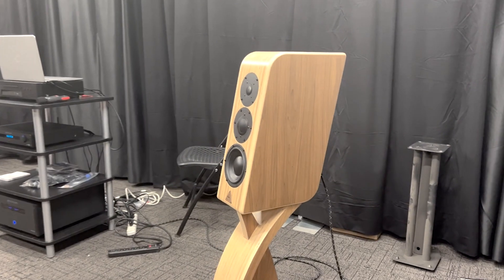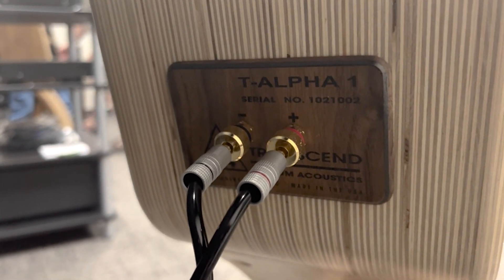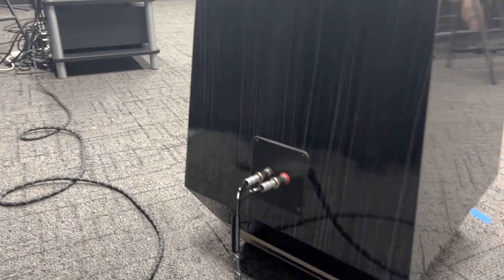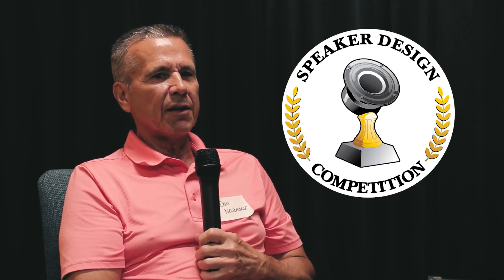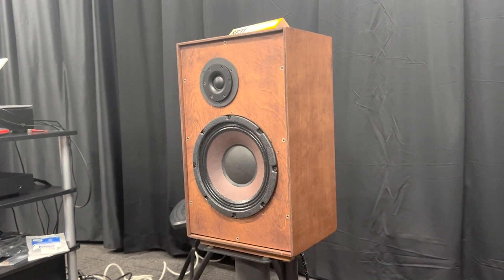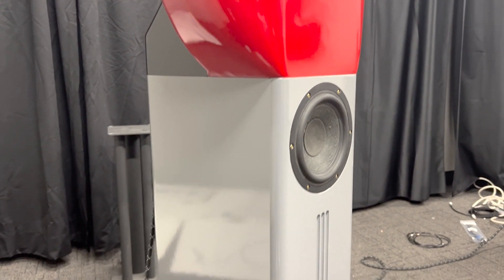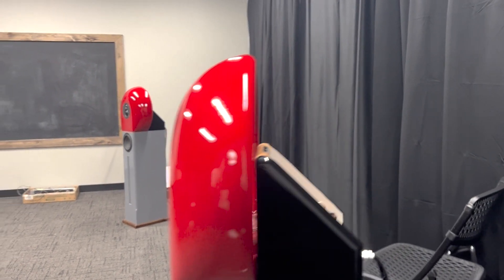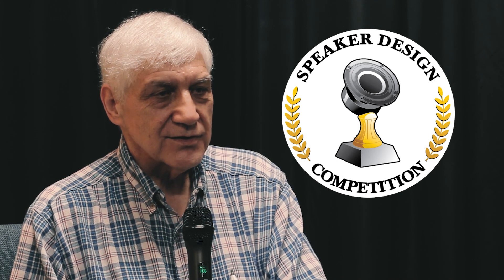2022 Parts Express [Speaker Design Competition] - Over $300 Category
Presented By Parts Express (Audio Components & Solutions)
Intro 0:00
T-Alpha 1 0:26
Waveguide Omni 1:59
B12 4:30
Mnemosyne 5:30
Diffractorama 6:41